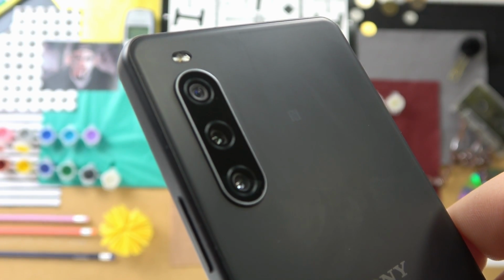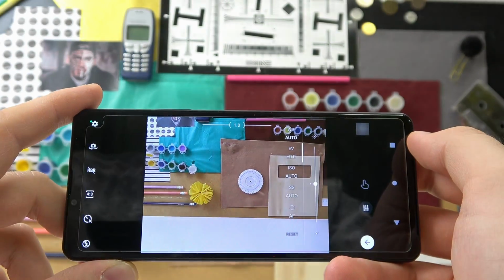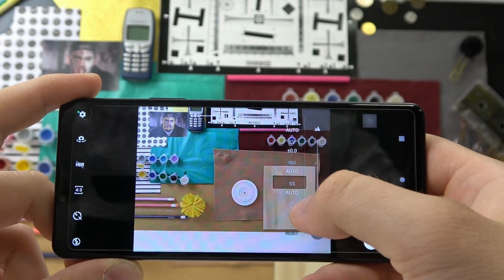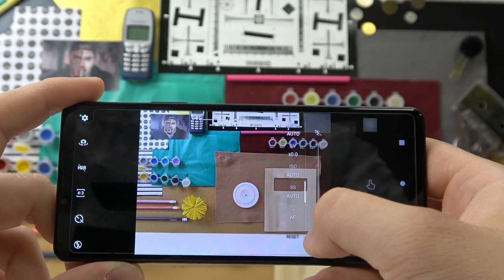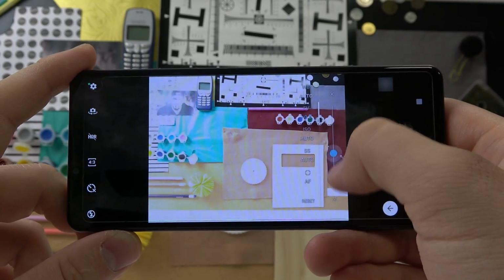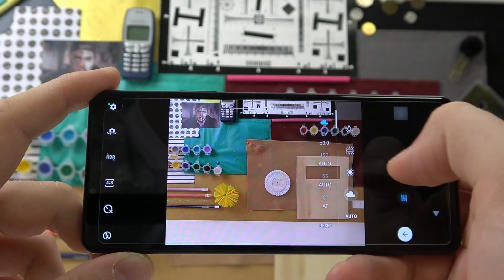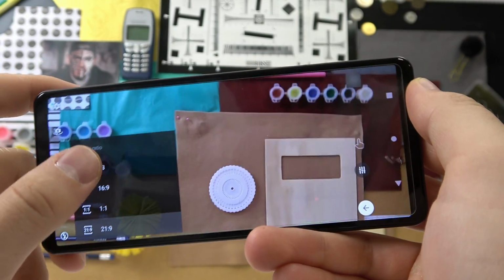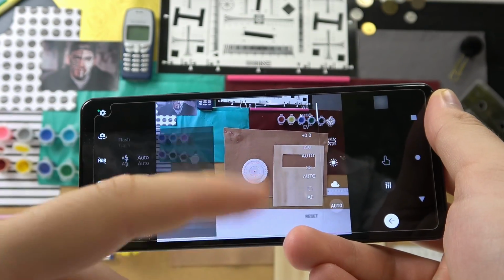Sony Xperia 10 IV - Camera Pro Mode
If you want to see all camera pro features on Sony Xperia 10 IV, with this video you can learn how to do it. By following our Instructions video you'll see all camera pro mode options on Sony Xperia 10 IV. You can find more useful guides on our YouTube channel HardReset.Info! if you have any problem with any kind of device like Smartphone, Smartwatch, Headphones, Routers, Smart TV, etc... solution should be there!

Camera Pro mode on Sony Xperia 10 IV ?
What Features does Camera Pro Mode Have on Sony Xperia 10 IV ?
Camera Pro Features Sony Xperia 10 IV ?
Pro Camera options on Sony Xperia 10 IV ?